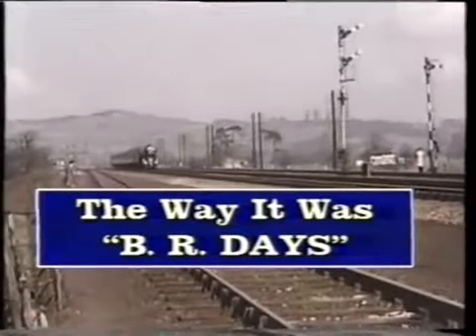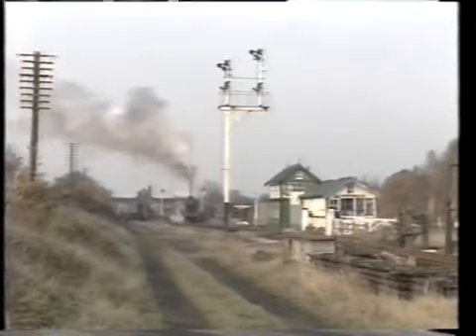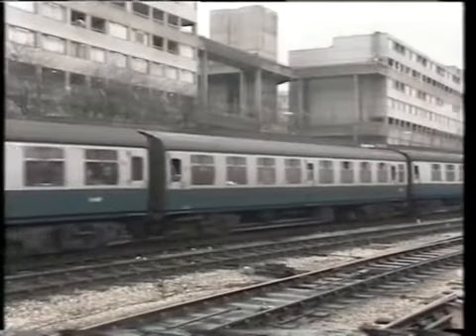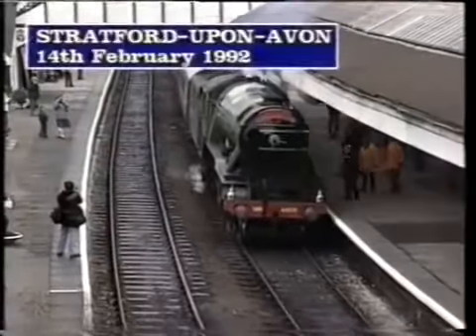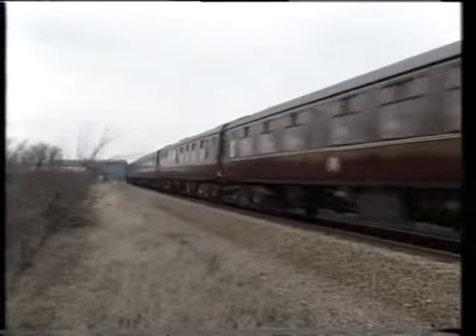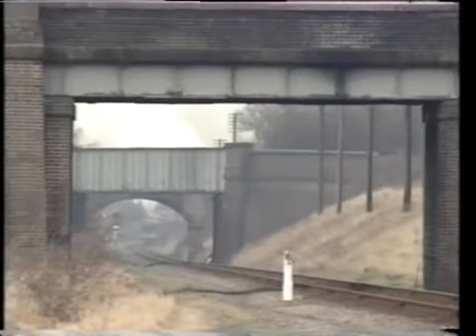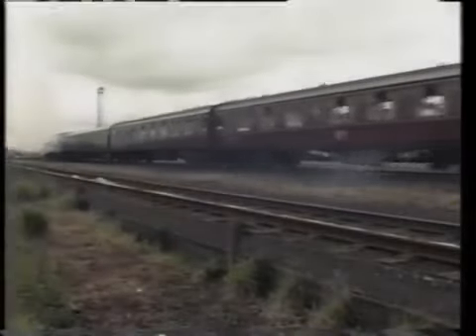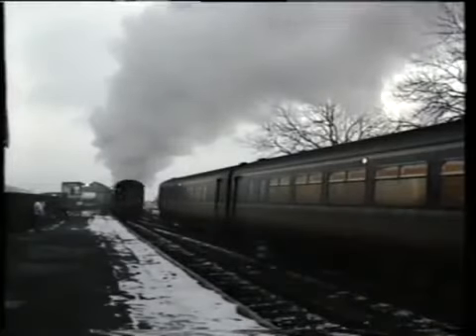L.N.E.R. STEAM - Featuring footage over 90 locomotives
The L.N.E.R. brought some 6550 locomotives into the possession of British Railways when it was created in 1948; only a handful survive today. However, they .

This programme takes a look at the some of the 7700 steam engines operated by the London North Eastern Railway until nationalisation in 1948. The LNER .

King's Cross, London. Full titles read: "LNER'lys's 'HUSH HUSH' ENGINE - Mammoth locomotive, embodying many novel features for speed and comfort for .

Some more LNER Engines on show from the 50s & 60s taken from a DVD BY CASTLE COMMUNICATIONS which can be bought from there Website.